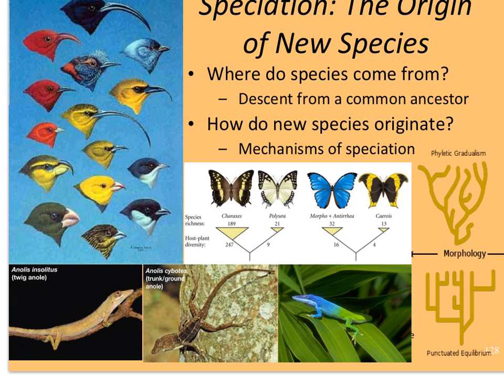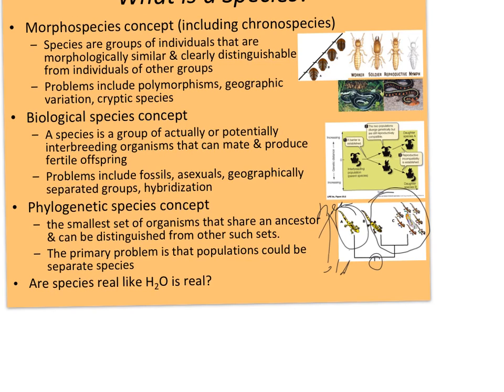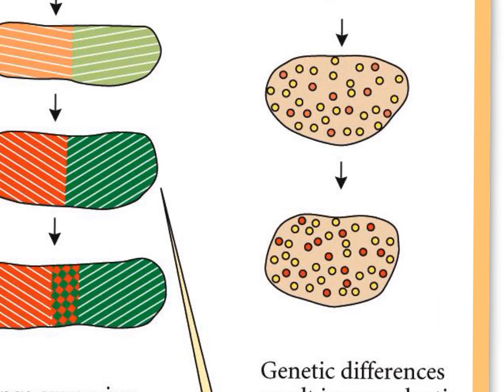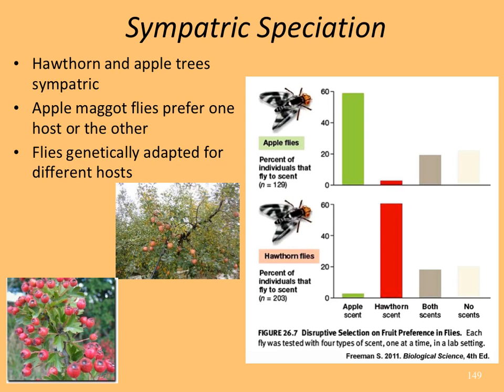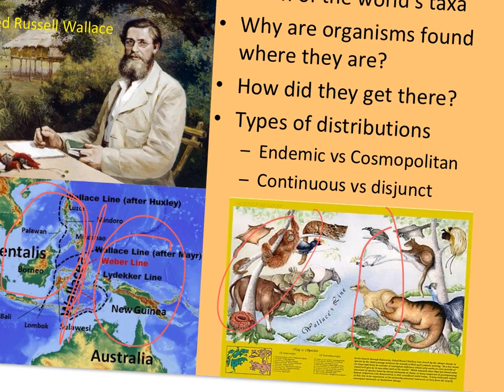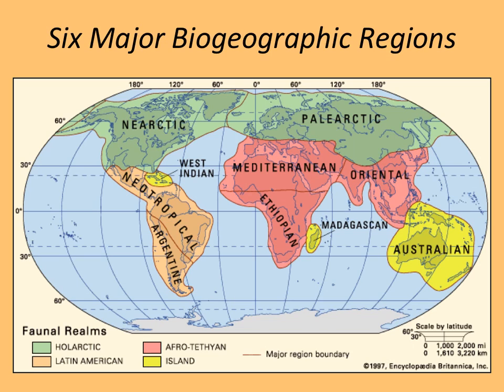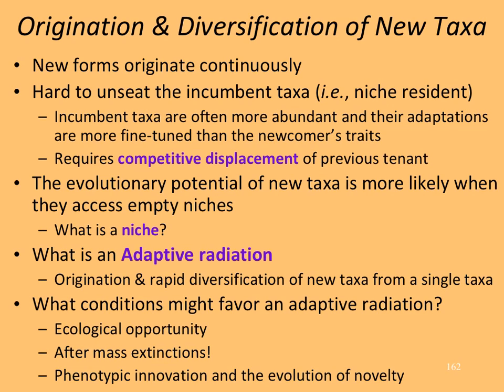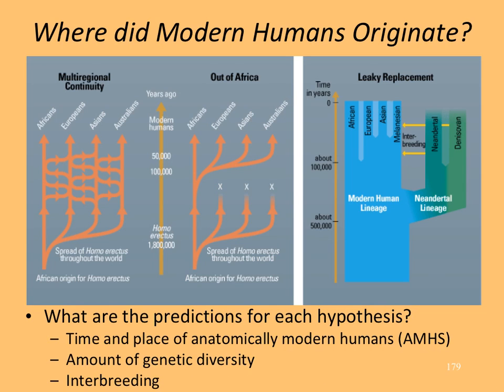Biol 100-07 FA15 Evolution 5